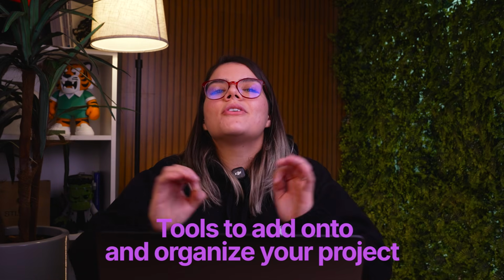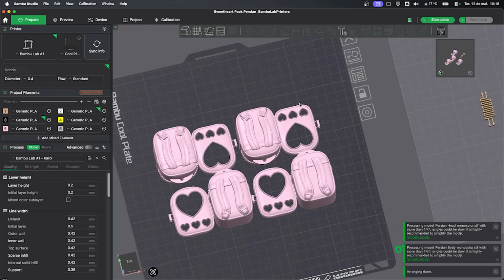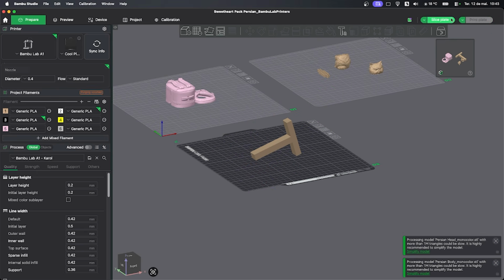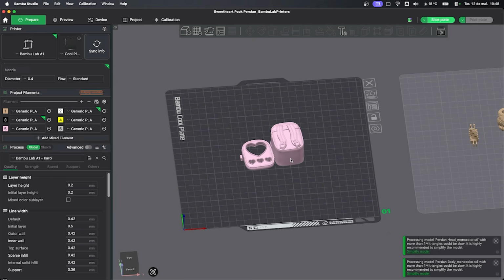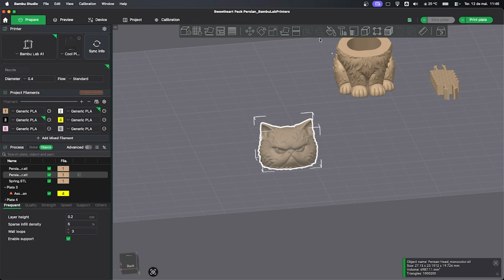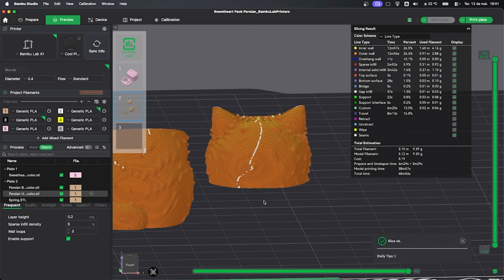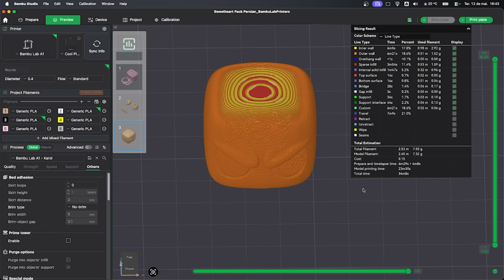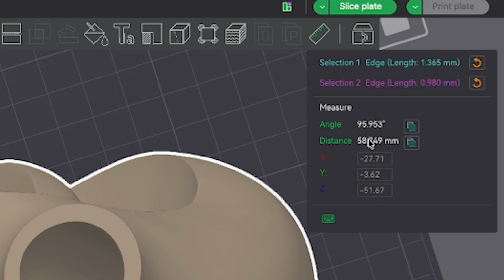3D Slicer Toolbar Explained: What Each Button Does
Do you know what each button in your 3D slicer toolbar actually does?

In this episode of our 3D Printing for Beginners series, we’ll explain the toolbar in Bambu Studio and Orca Slicer in a simple, beginner-friendly way.

A lot of 3D printing problems don’t happen only because of slicer settings. Sometimes the issue is the model orientation, poor placement, too much support, bad bed contact, or a part that should be cut, split, measured, or adjusted before printing.

In this video, you’ll learn how the main slicer toolbar tools work, including Add, Add Plate, Arrange, Auto Orient, Move, Rotate, Scale, Lay on Face, Cut, Mesh Boolean, Color Painting, Text Shape, Support Painting, Seam Painting, Brim Ears, Fuzzy Skin Painting, Split to Objects, Split to Parts, and Measure.

If you’re new to 3D printing and still feel lost when opening Bambu Studio, Orca Slicer, Cura, or other slicers, this guide will help you understand what these tools do and when to use them.

🎯 What you’ll learn:

• How to import and organize models
• How to move, rotate, and scale parts correctly
• Why model orientation affects supports, strength, finish, and print time
• How to use Lay on Face
• When to cut a model before printing
• How to paint supports, seams, colors, and textures
• How Brim Ears help with bed adhesion
• How to split and measure models inside the slicer

Which slicer toolbar button do you use the most?